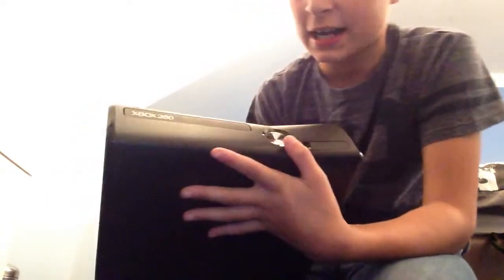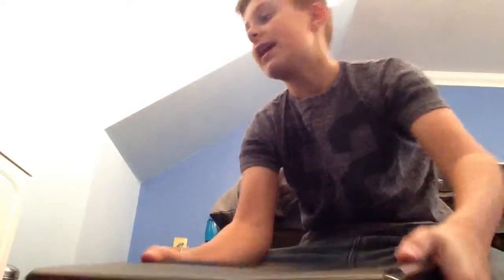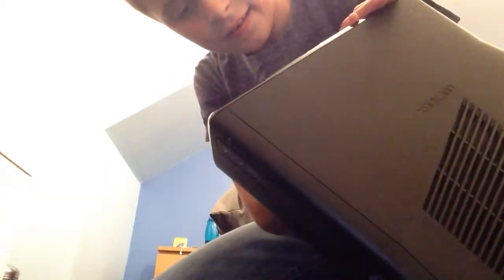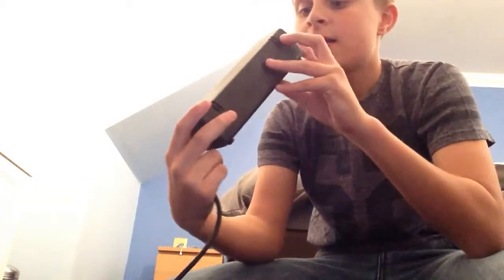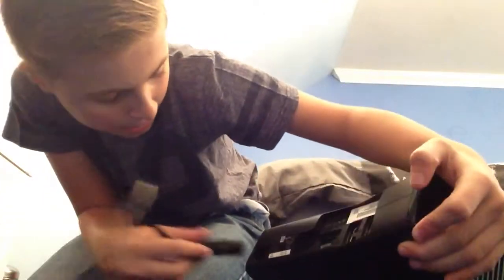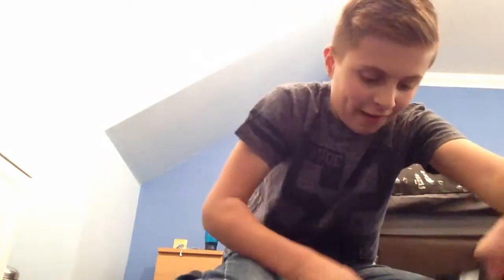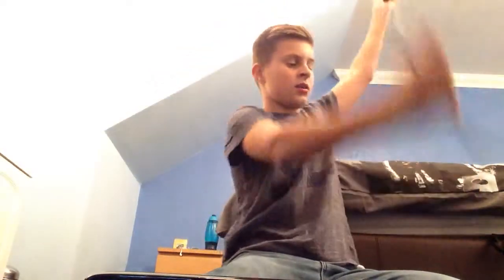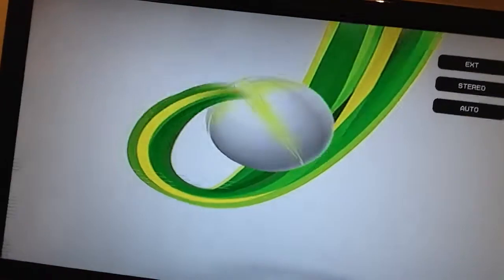Xbox 360 set up